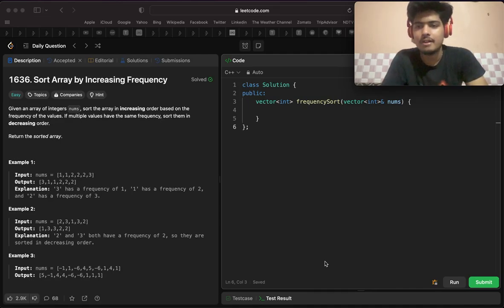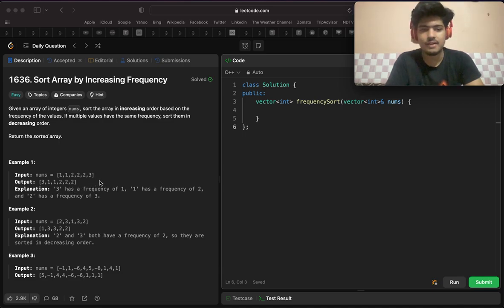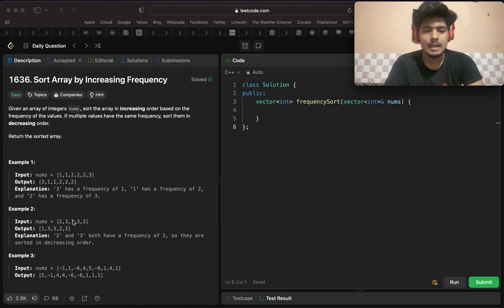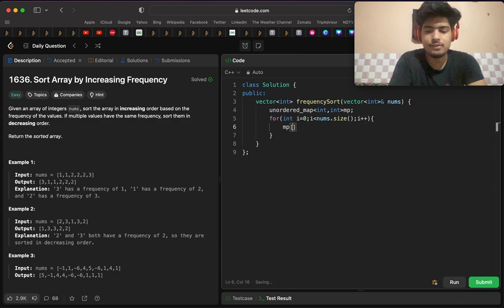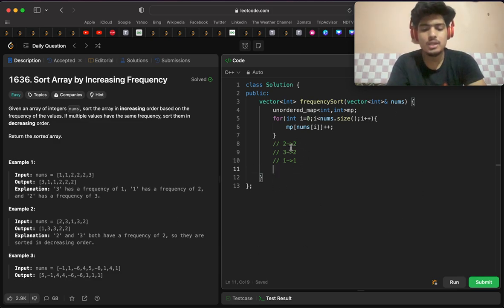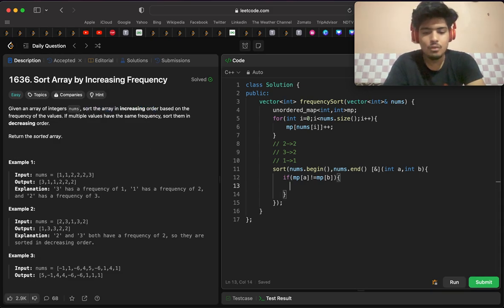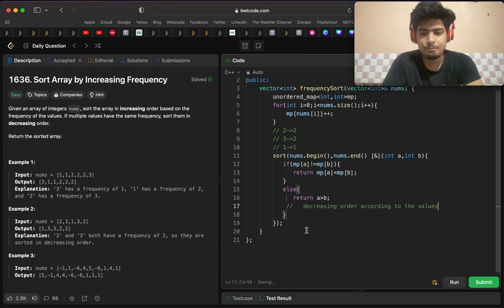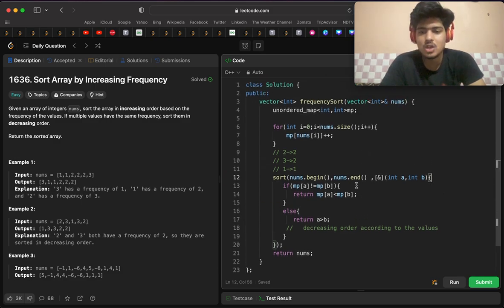1636. Sort Array by Increasing Frequency|Hashing|Asked By Amazon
Hello everyone ,here I am discussing leetcode problem of the day "Sort Array by Increasing Frequency"Delivering you the quality content which will help you in excelling at an exponential rate